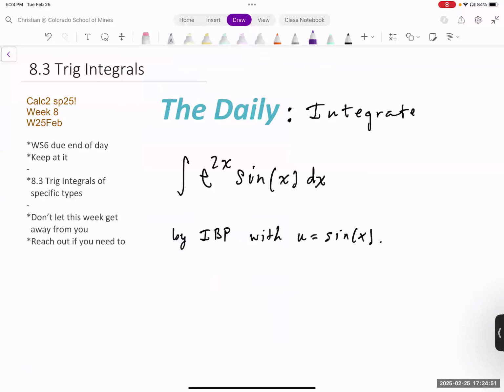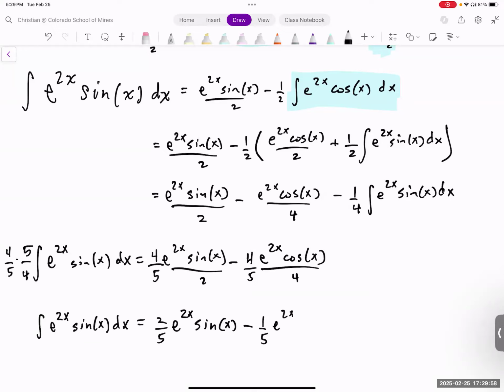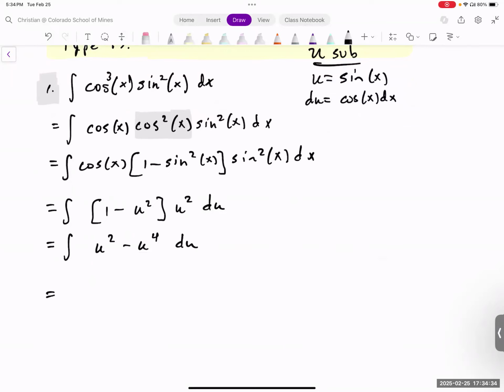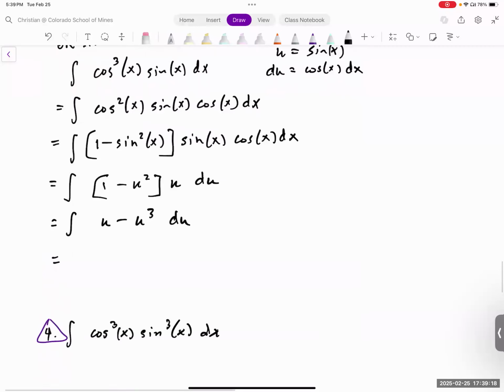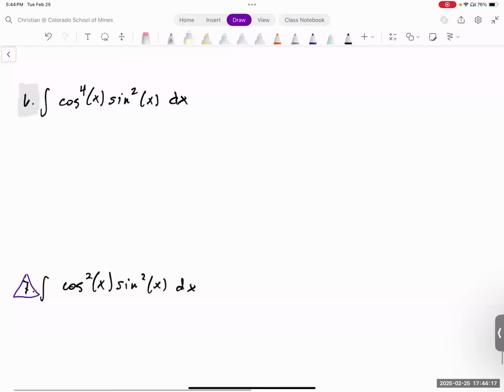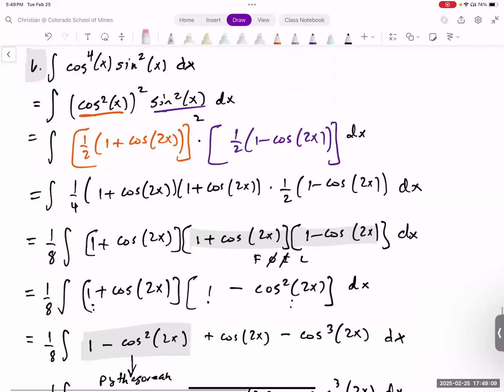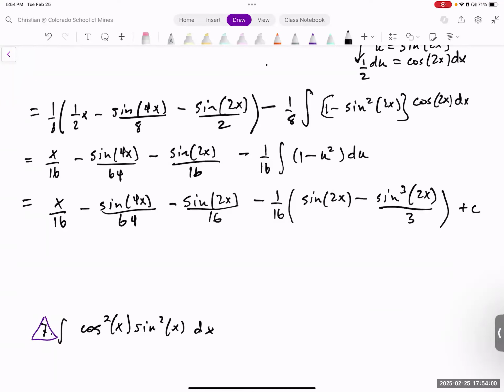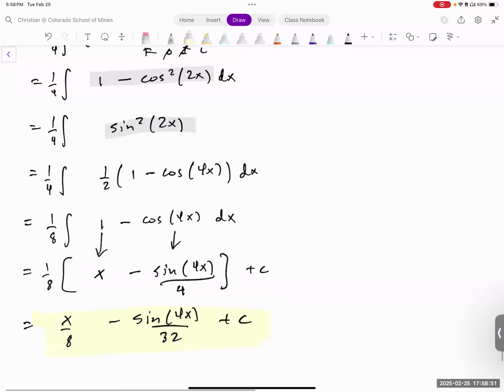Trig Integrals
Trig integrals with factors of sine and cosine.